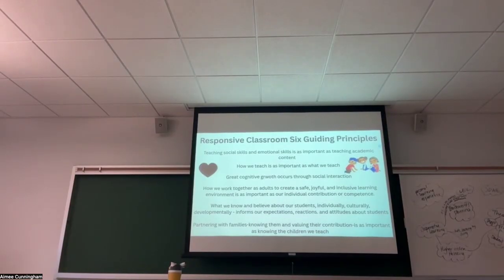EDU 150 week 9